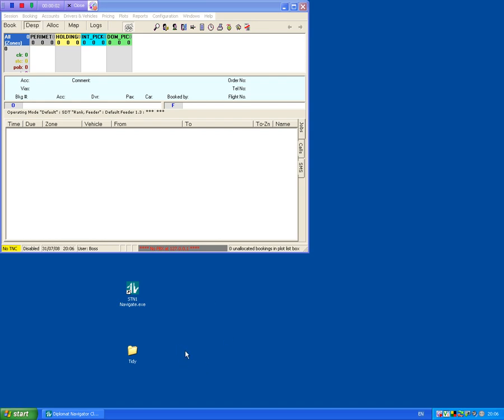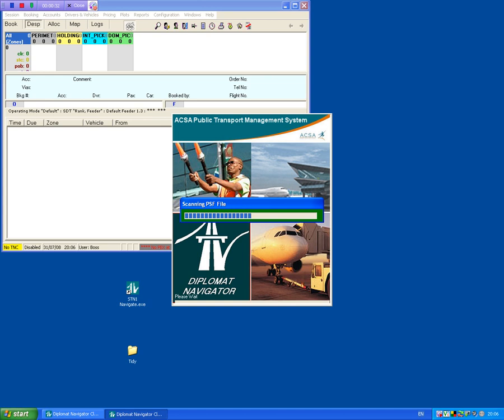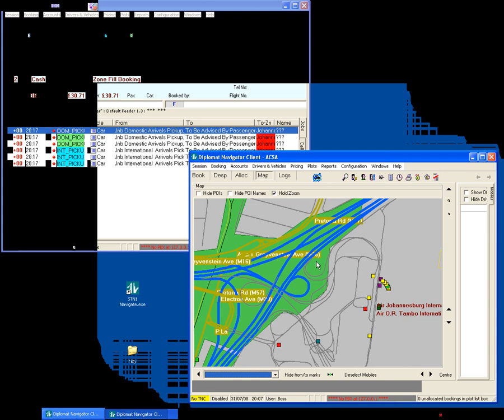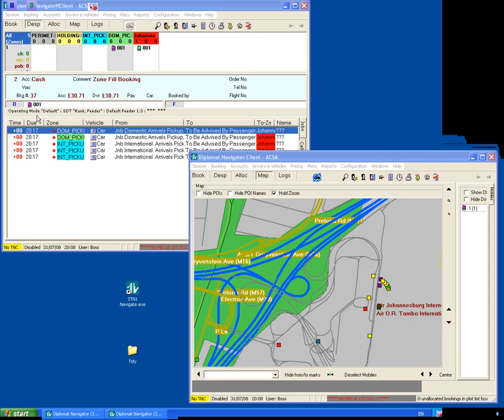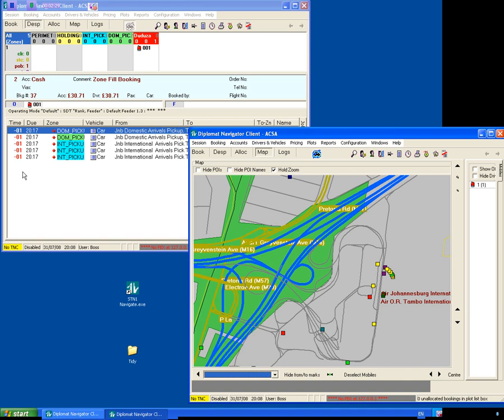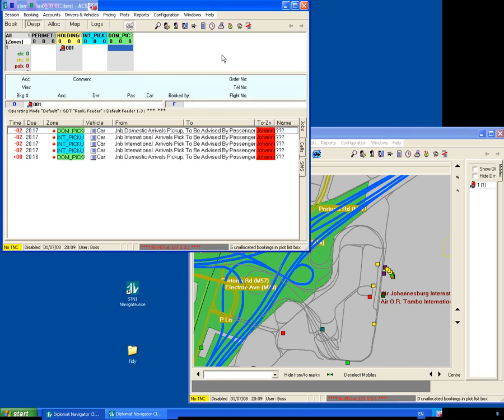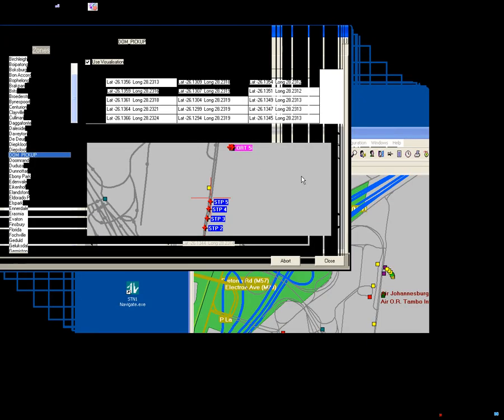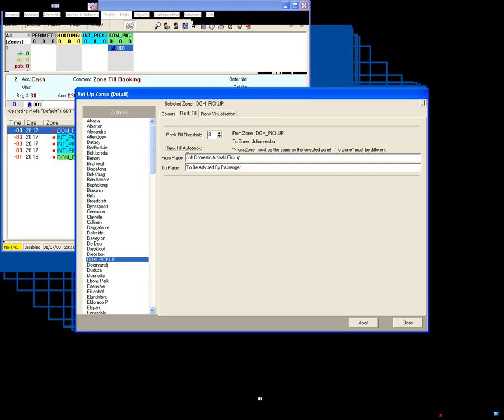Diplomat Taxi Airport Management Demonstration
Demonstration of automated taxi management system for airports. This system not only regulates taxi traffic at airport ranks but will bill individual drivers for pickups or shifts